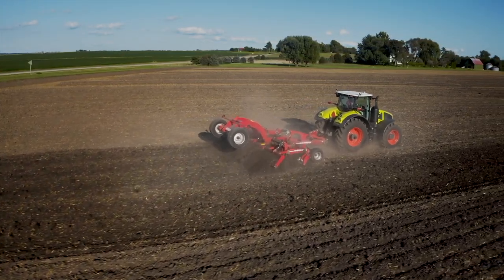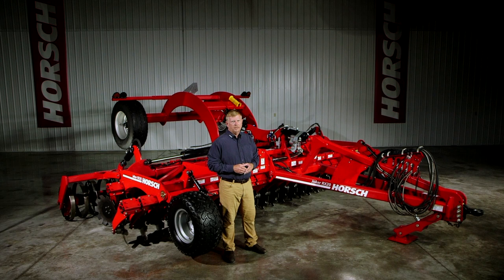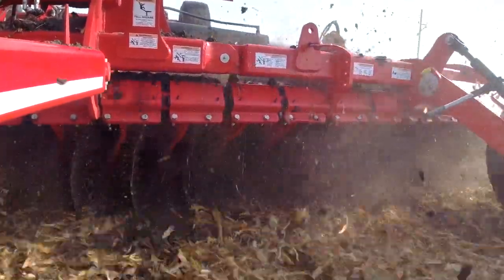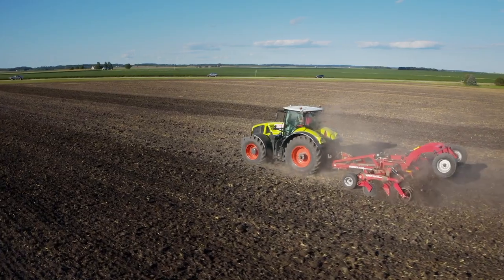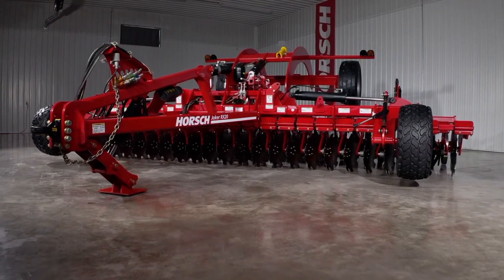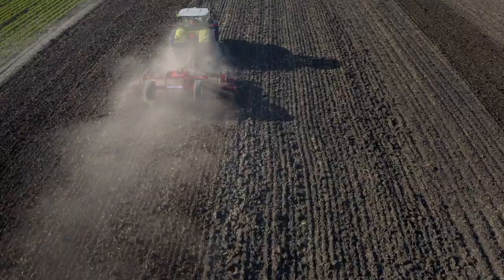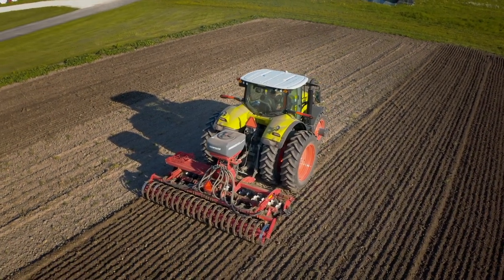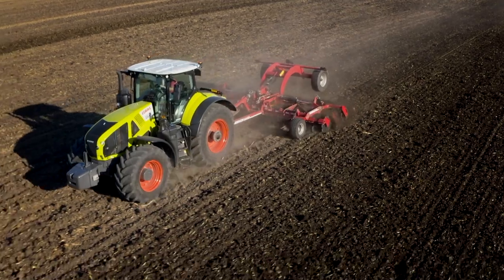HORSCH Product Series: Joker RX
Since HORSCH introduced the first high speed compact disc concept to North America, the Joker Series has become a necessary tool on many farms throughout the continent. Whether working in no-till, minimum-till, or conventional till farming practices, the Joker adds time-efficiency within the optimum agronomic work windows for residue management and precise seedbed preparation. Its proven advantages over vertical tillage, tandem disc, field cultivators, and other shallow tillage concepts has revolutionized the North American tillage market. The Joker RX is a brand new Joker platform which enhances performance while maintaining superior working action and tillage quality. When coming up with this concept, we wanted to increase throughput for variable field conditions while providing versatility and agility with a vertical tillage conversion.
RollFlex has evolved into the new RingFlex system. Same finishing and working quality of RollFlex with enhanced performance in variable field conditions. New frame design utilizes pivot pins instead of poly bushings for easier servicing.
14% more distance between front and rear row of discs vs previous RT model
New mono arm design is 66% longer for added through-put than previous RT model.